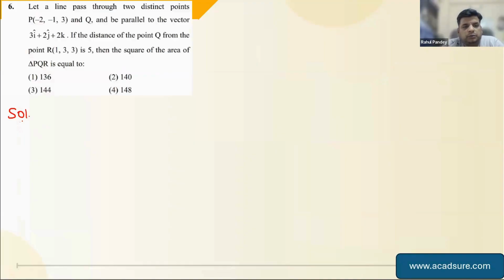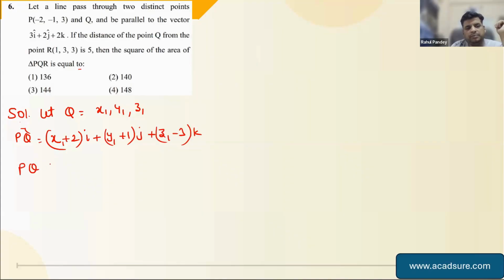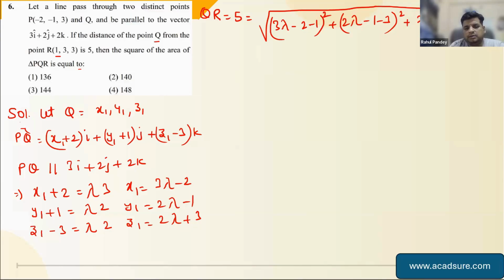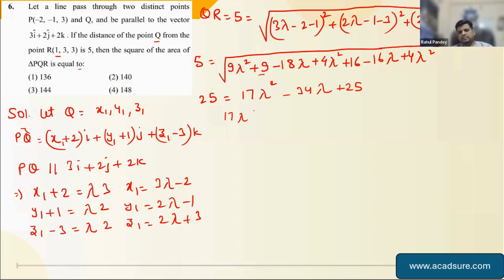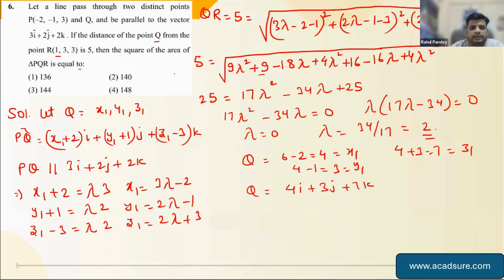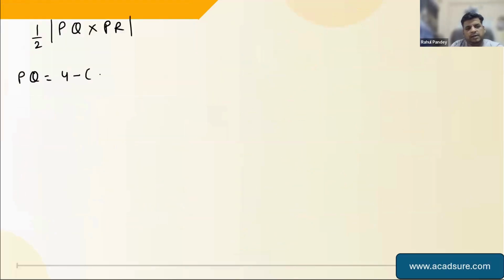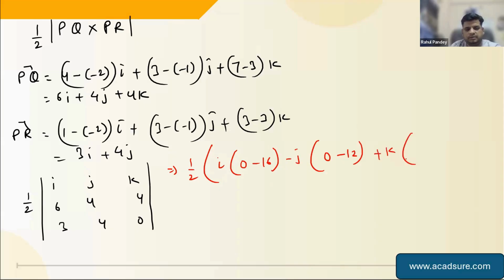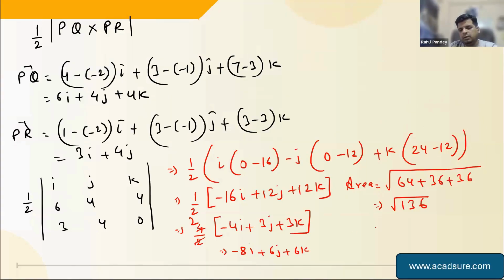IIT JEE Mains 2025 Maths PYQ | 3D Geometry & Vectors Question Solution | Prepare For JEE 2026 - 27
JEE 2025 Maths Question – 3D Geometry & Vector Area Trick | JEE 2026 & 2027 🔥

In this video, we solve a high-level JEE Maths question based on 3D geometry and vectors. This is a conceptual problem involving direction vectors, distance formula, and area of a triangle in space.

📌 Question:
Let a line pass through the point P(−2, −1, 3) and another point Q, and be parallel to the vector 3i + 2j + 2k. If the distance of point Q from R(1, 3, 3) is 5, then find the square of the area of triangle PQR.

Options:
(1) 136
(2) 140
(3) 144
(4) 148

🧠 This question tests your understanding of:

* 3D geometry
* Direction vectors of a line
* Distance formula in 3D
* Area of triangle using vectors (cross product)
* Coordinate geometry in space

🎯 Why this is important for JEE:
3D geometry is a high-weightage topic in JEE Main and JEE Advanced. Questions involving vector methods and geometric interpretation are frequently asked and can be solved quickly using the right approach.

🚀 In this video, you will learn:

* How to write parametric form of a line
* How to find coordinates of point Q
* How to apply distance condition
* How to use cross product to find area of triangle
* Shortcut tricks to simplify calculations

📈 This question is also useful for:
JEE Advanced | Vector Algebra | Class 12 Maths

💡 Pro Tip:
Area of triangle in 3D = 1/2 |AB × AC| — always use cross product for faster calculation.